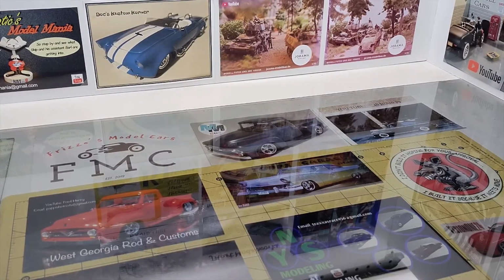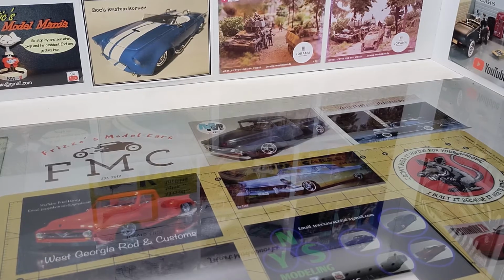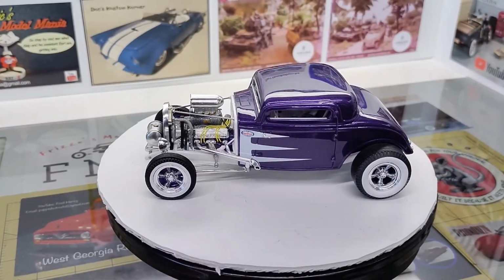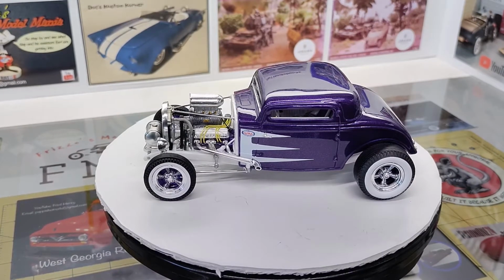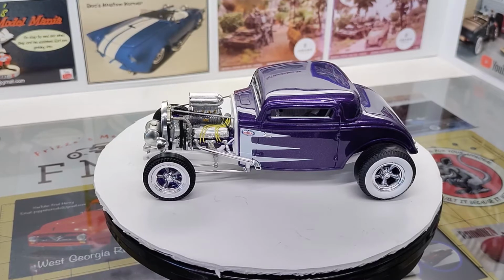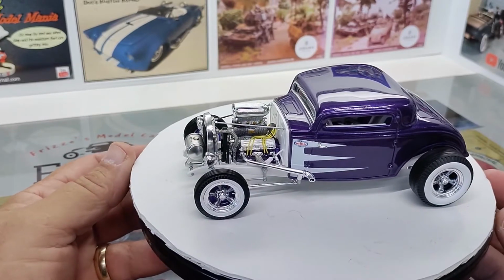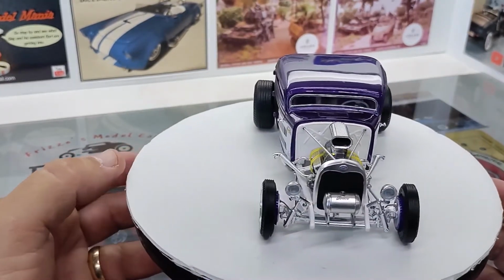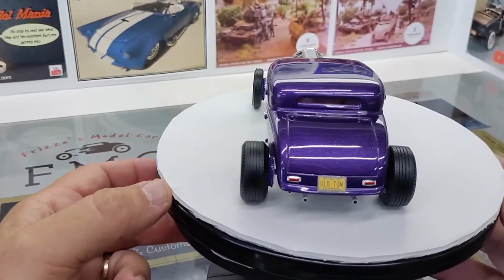Chopped 32 Ford Coupe Final Reveal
Final on the Chopped 32 3 window coupe ,   Tribute build for Veronica